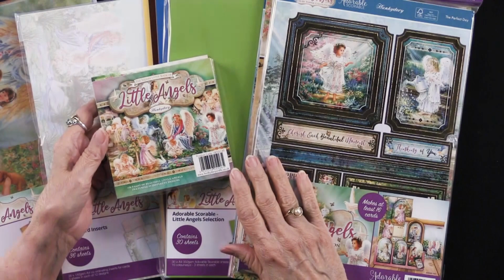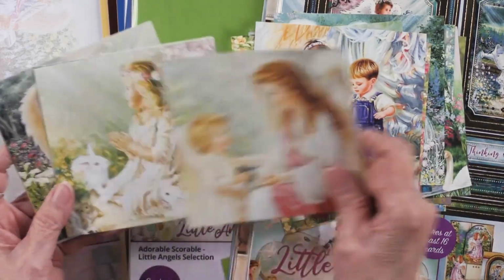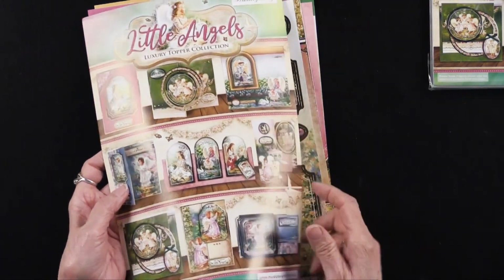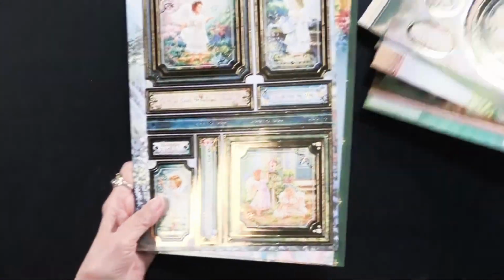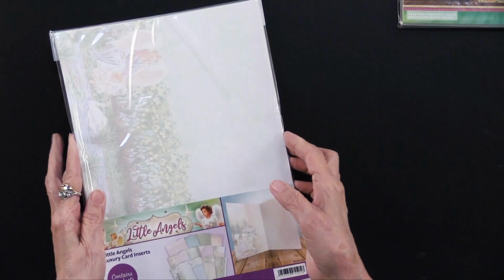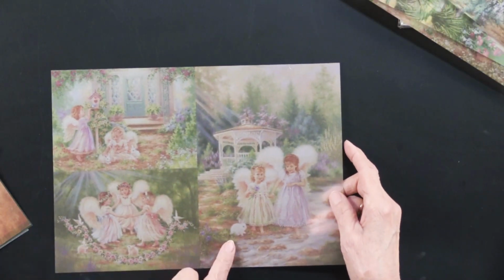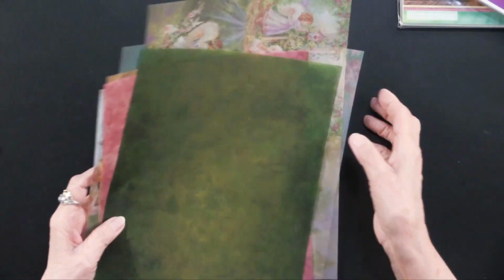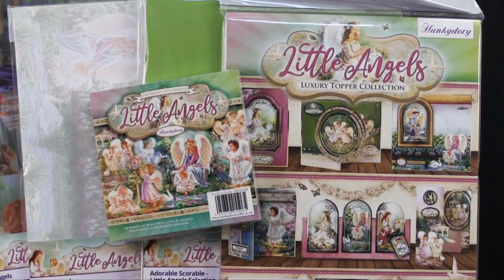Little Angels Collection from Hunkydory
｡･:*:･ﾟ★,｡･:*:･ﾟ☆｡･:*:･ﾟ★,｡･:*:･ﾟ✧ :*ﾟ:*:✼✿

You can find all our stationery , scrapbooking and cardmaking must haves here

｡･:*:･ﾟ★,｡･:*:･ﾟ☆｡･:*:･ﾟ★,｡･:*:･ﾟ✧ :*ﾟ:*:✼✿

｡･:*:･ﾟ★,｡･:*:･ﾟ☆｡･:*:･ﾟ★,｡･:*:･ﾟ✧ :*ﾟ:*:✼✿

｡･:*:･ﾟ★,｡･:*:･ﾟ☆｡･:*:･ﾟ★,｡･:*:･ﾟ✧ :*ﾟ:*:✼✿